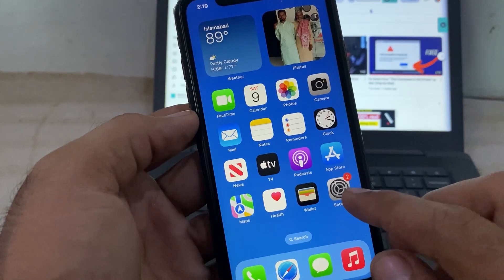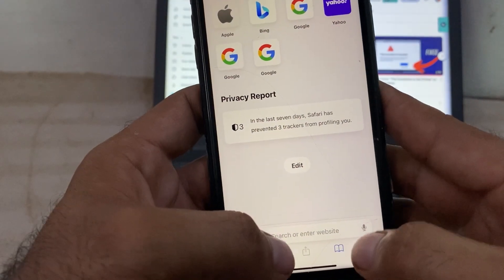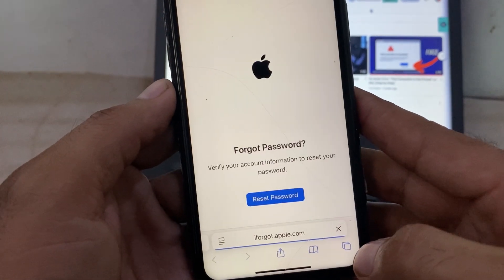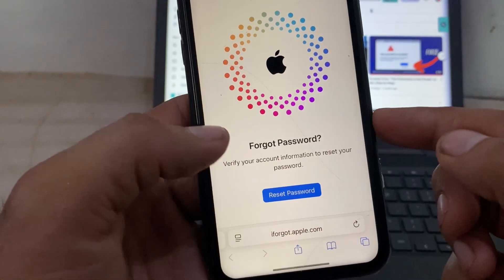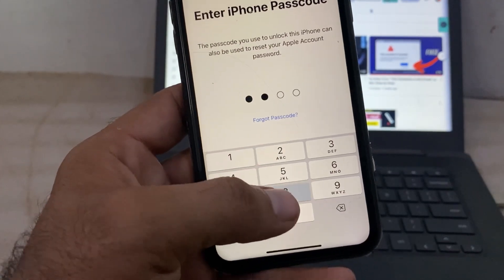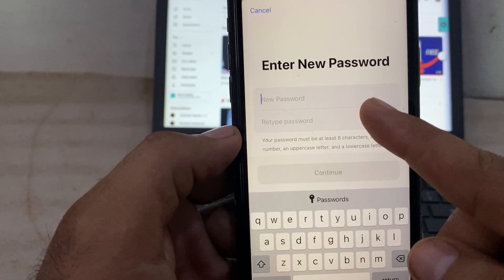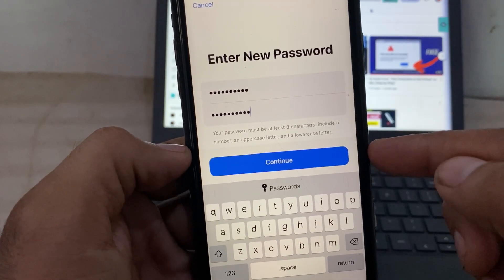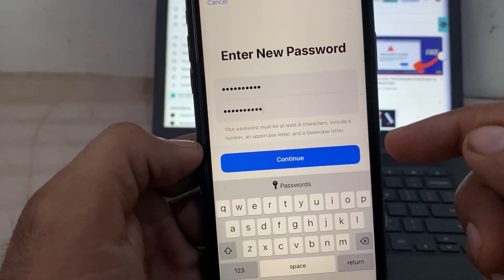How to Change Apple ID Password Without Old Password | Reset Forgotten Apple ID"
Forgot your old Apple ID password? 🚫 Don’t worry! In this step-by-step guide, I’ll show you how to change your Apple ID password even if you don’t remember the old one. This easy tutorial works on iPhone, iPad, and Mac and will help you regain access to your account quickly.

📌 In this video, you’ll learn:
✅ How to reset Apple ID password without old password
✅ How to update your password securely

💡 This method is safe, official, and works for all iOS versions. Follow the instructions carefully and you’ll be back in your account in minutes!